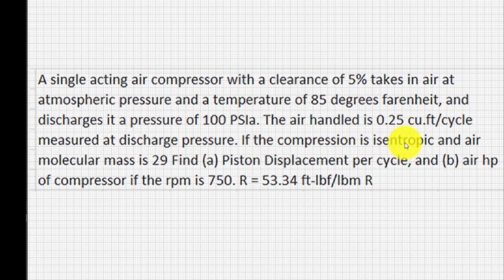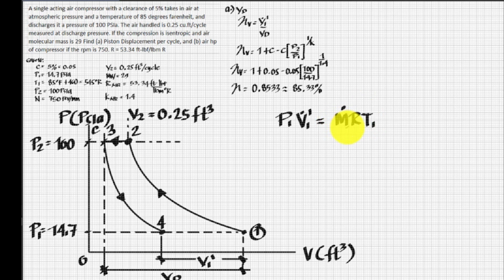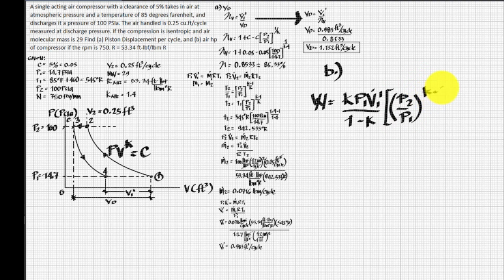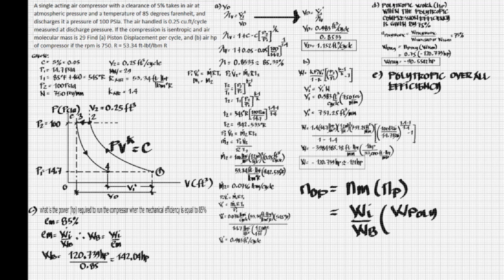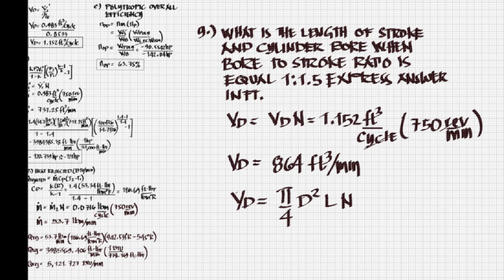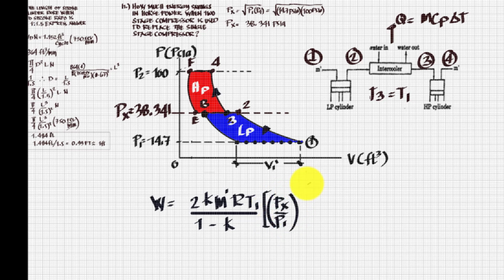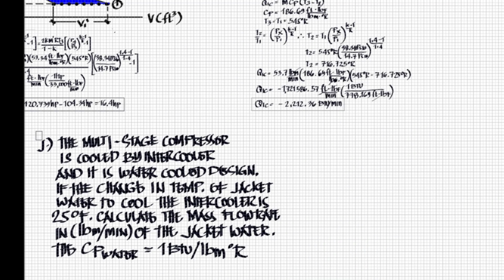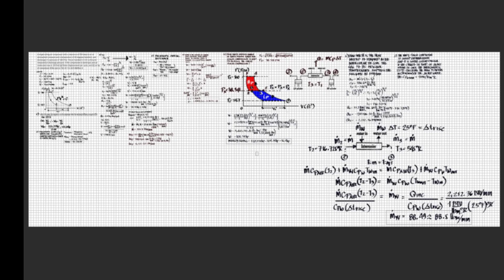Fluid Machinery -Compressor- SY 2023 2024